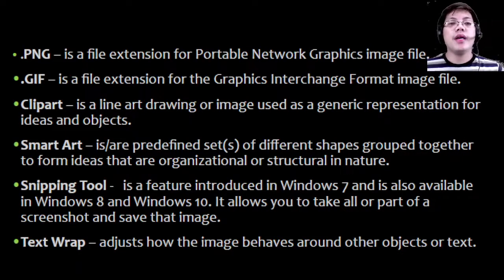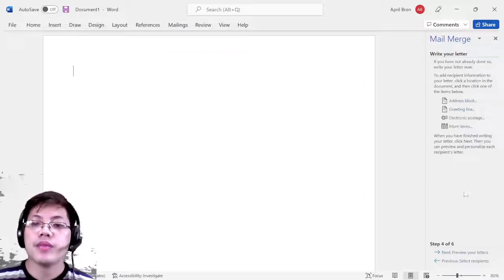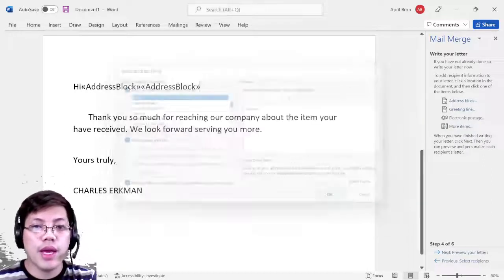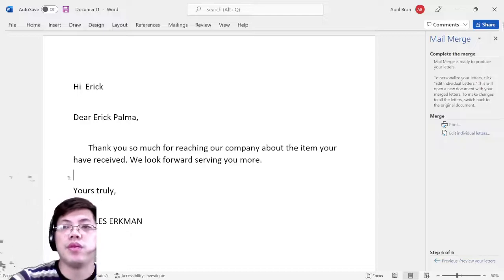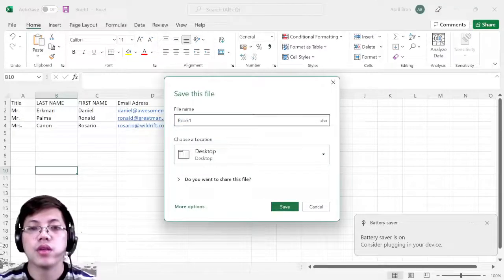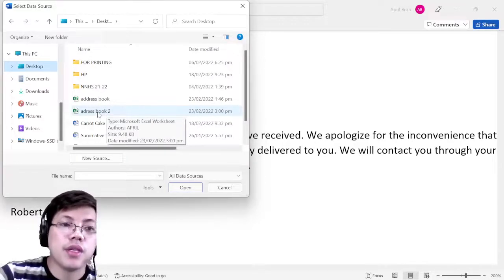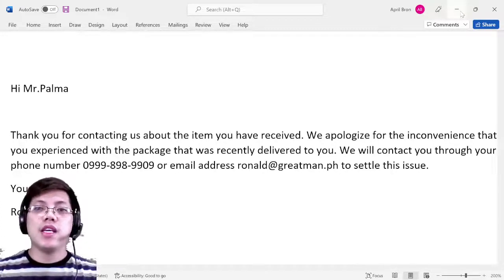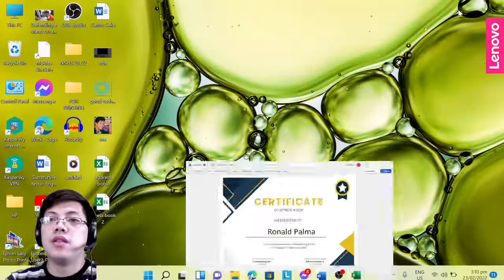How to do mail merge